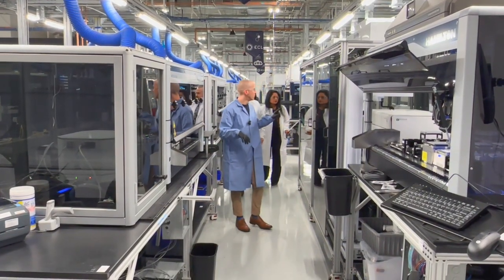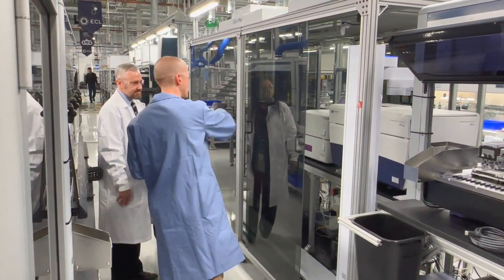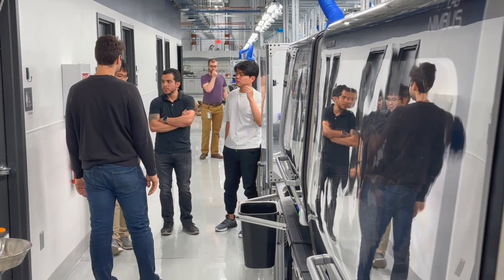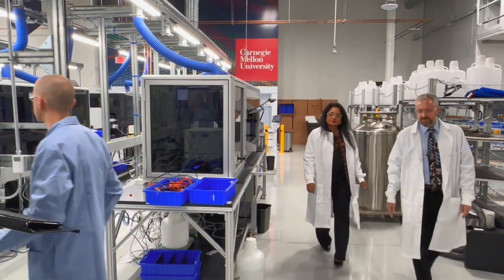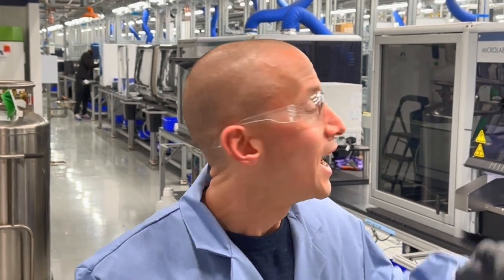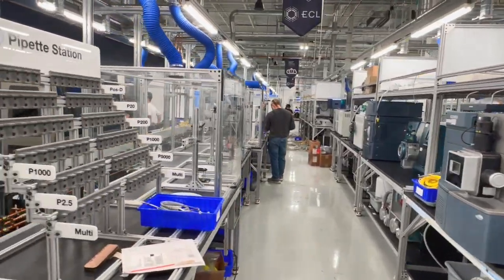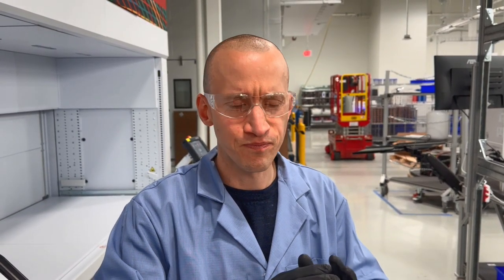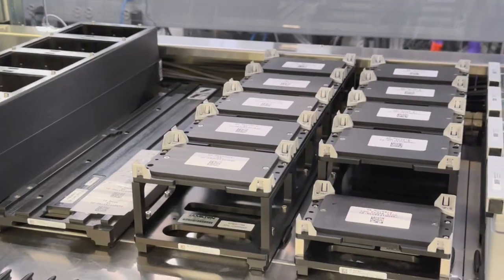CMU Cloud Lab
The world's first academic "cloud lab" is under construction in Pittsburgh's East End, adjacent to Bakery Square.  The CMU Cloud Lab will "automate" experimentation by allowing scientists to remotely control a complete life sciences and chemistry lab from their computers using technologies developed by two Carnegie Mellon alumni who founded Emerald Cloud Lab in Austin, Texas. The video was produced on behalf the Biotechnology Board for the 2023 Pittsburgh Biotechnology Summit.